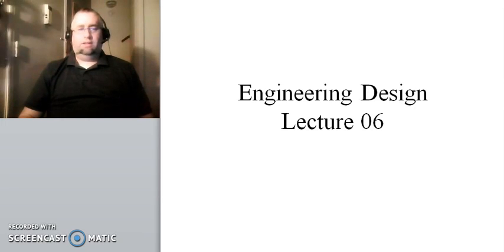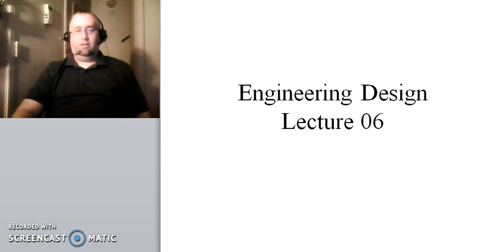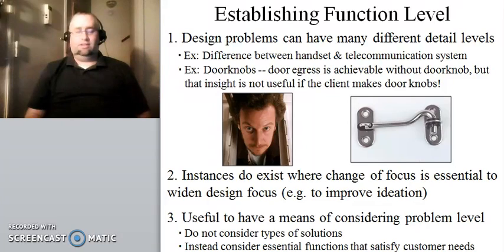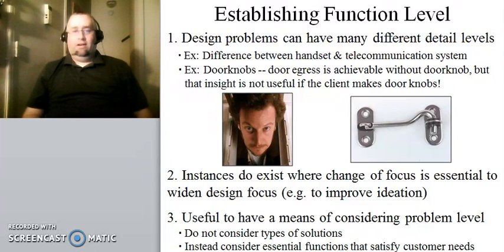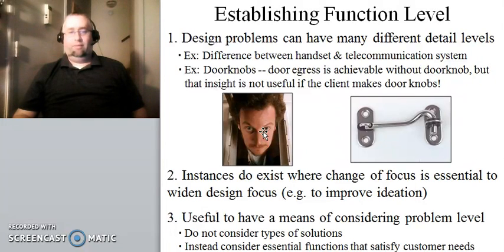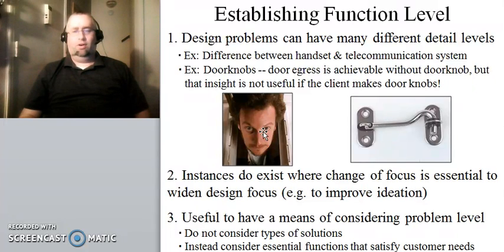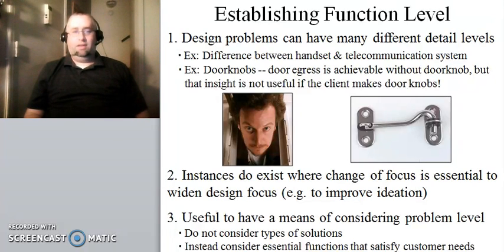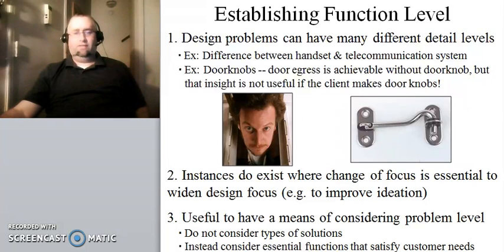Engineering Design Lecture 06 (Video 1 of 4)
The need to establish the correct functional level to address a given design problem is explained. Examples are given of similar design problems at different functional levels. Creative ideation enabled by switching functional levels can lead to new design ideas.